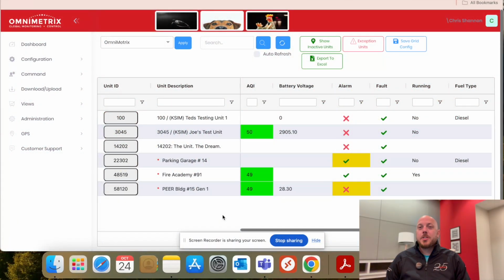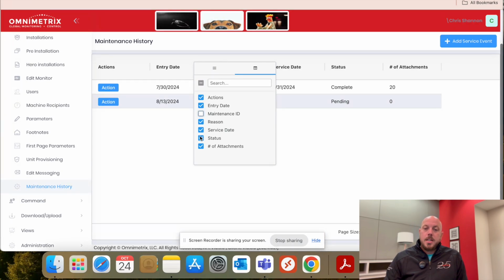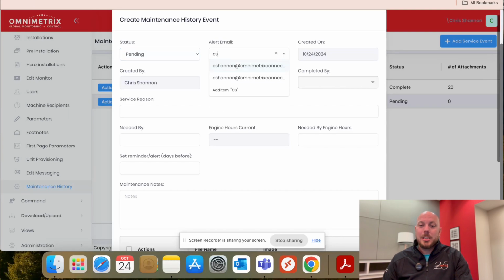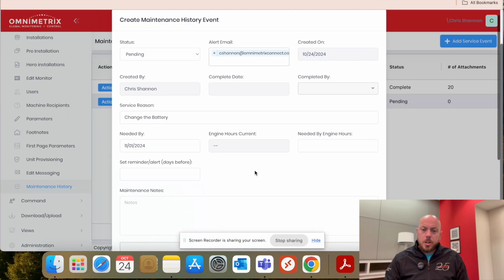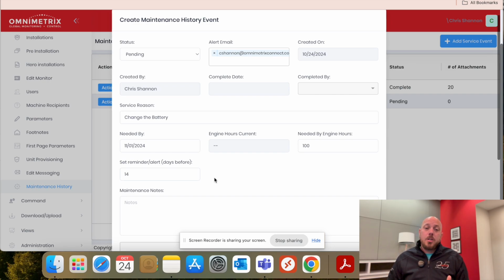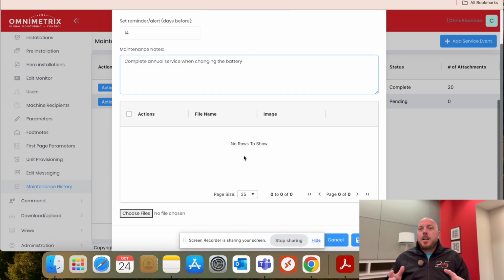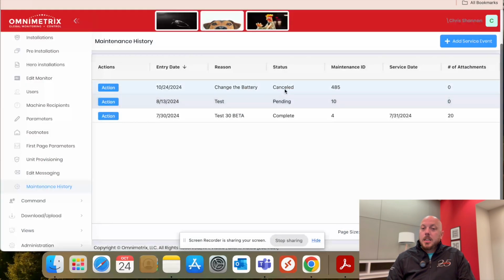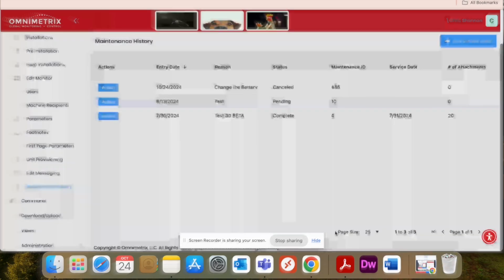OmniView Tutorial - Maintenance History Feature Walkthrough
The all-new Maintenance History feature in OmniView is available now! This feature allows you to keep track of all your maintenance history, schedule service events, keep track of service due dates, upload important files related to the event & so much more! This feature is another way that your feedback helps OmniMetrix continue to provide premier products & experiences when it comes to remote monitoring & control. Login to OmniView today & take it for a spin!

OmniView now offers more enhanced features & benefits compared to the previous version. This video series will show you everything you need to know, and then some, about OmniView.

0:00 Introduction
0:37 Where to Find Maintenance History?
0:48 What If I Don’t See It?
1:29 Maintenance History Dashboard Walkthrough
2:15 Add A Service Event
2:15 Setting Due Dates & Notifications
4:00 Completing, Editing & Cancelling An Event
7:20 Uploading/Importing Attachments
8:25 Completing A Maintenance Event
9:24 Downloading/Deleting Attachments
10:24 Support, Feedback & Thank You